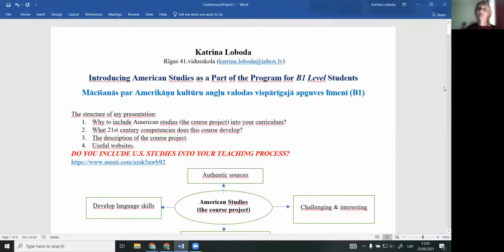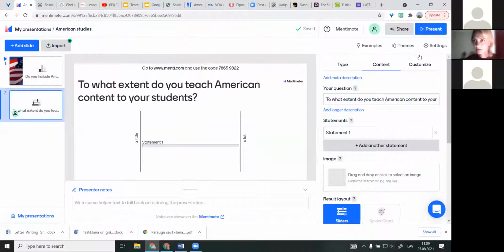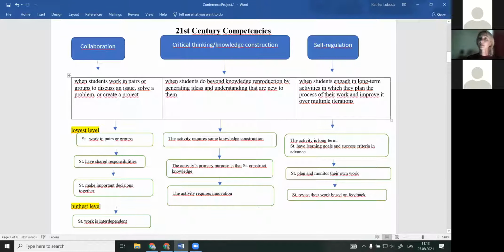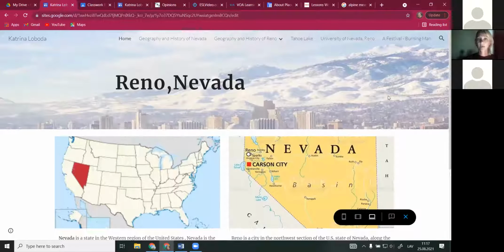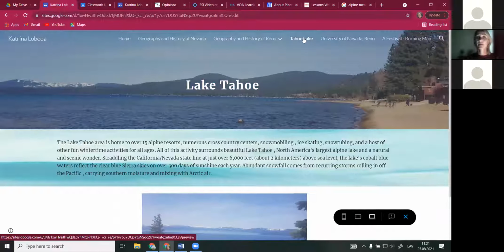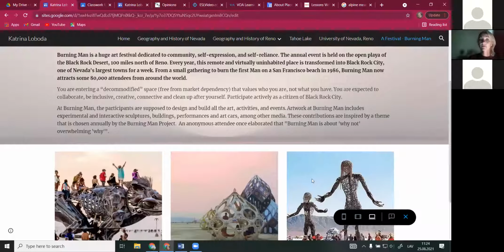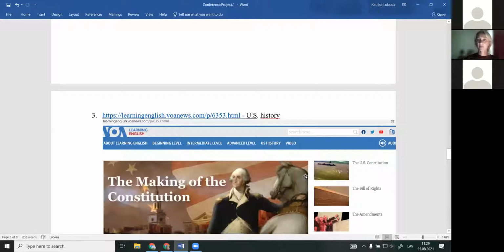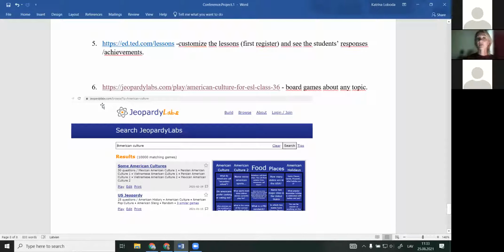LATE Conference 2021 Session 3 Introducing American Studies as a part of the program for B1 level st